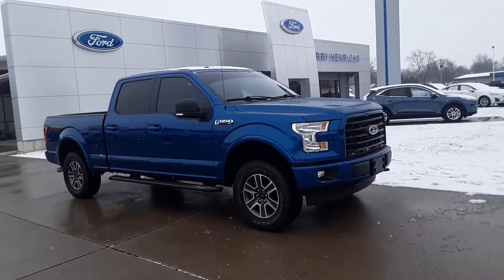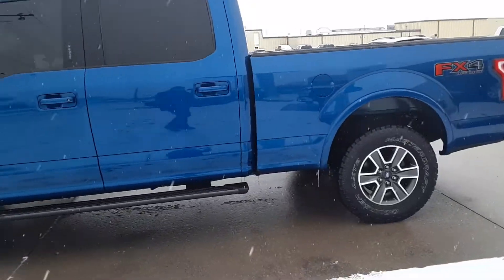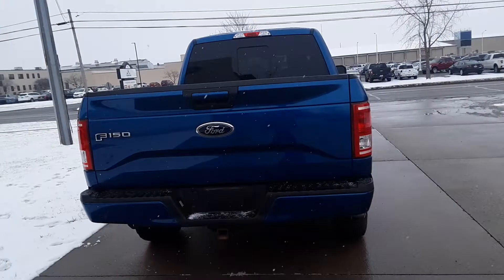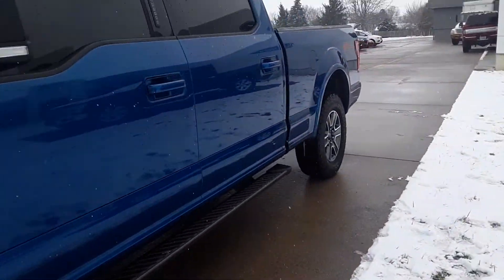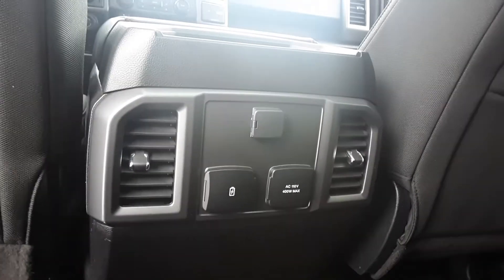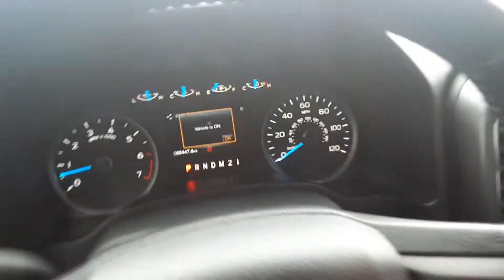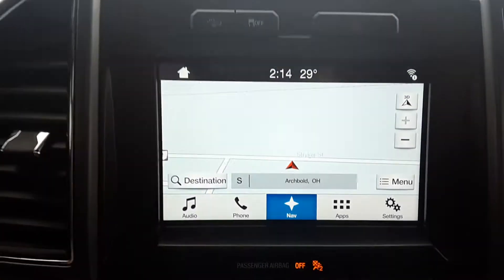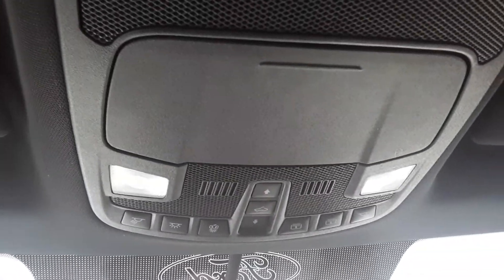Used 2017 Ford F150 Walk Around (RE89699B)